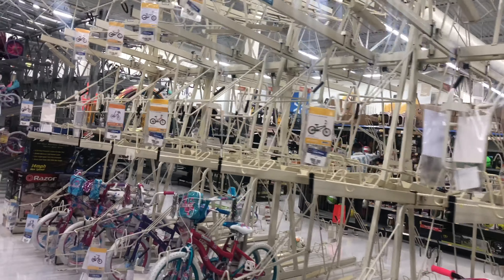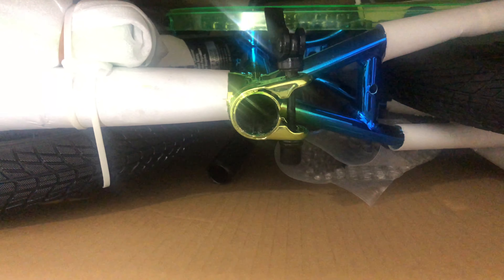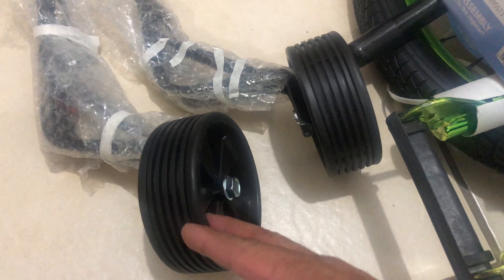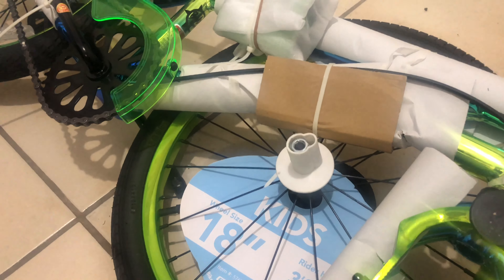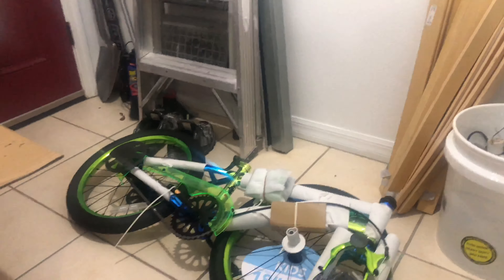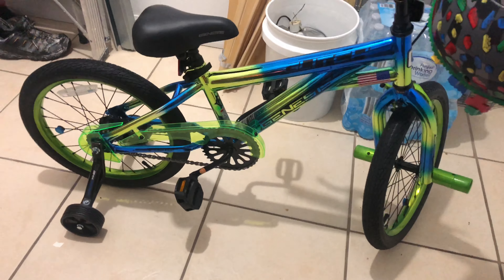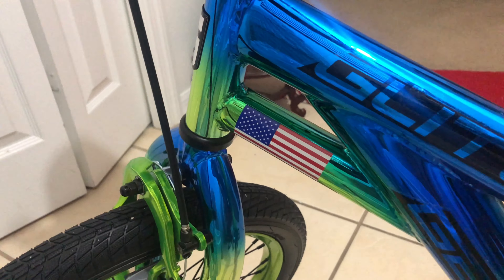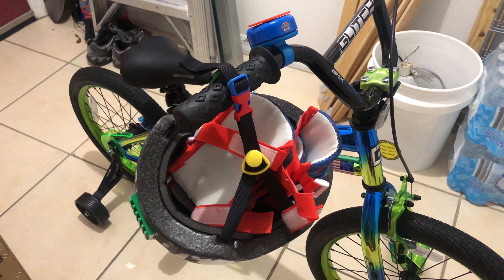Kids bike assemble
How to assemble your kids bike easy and safety